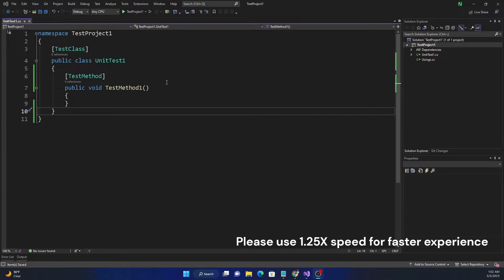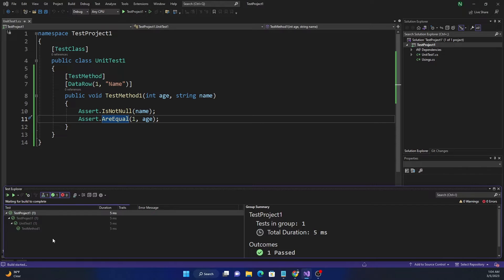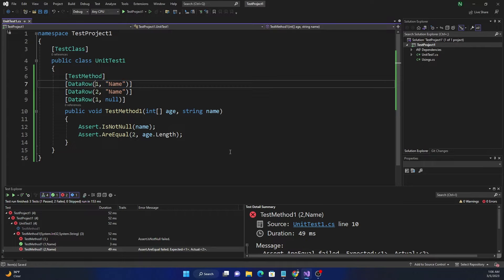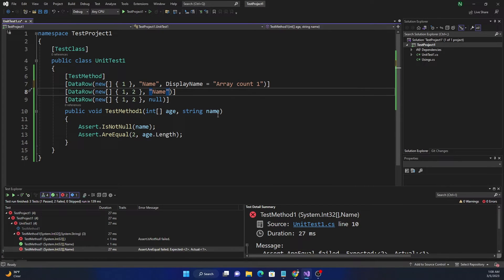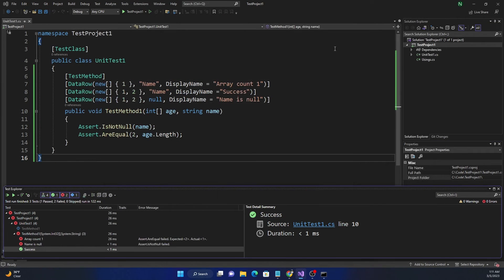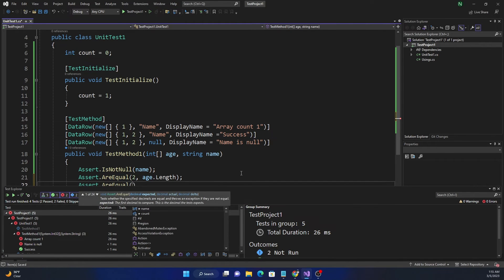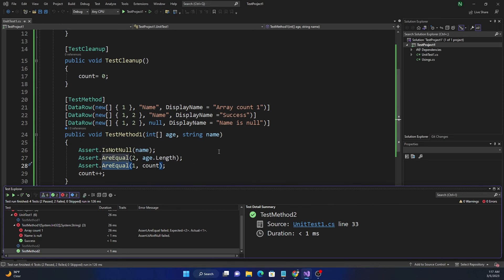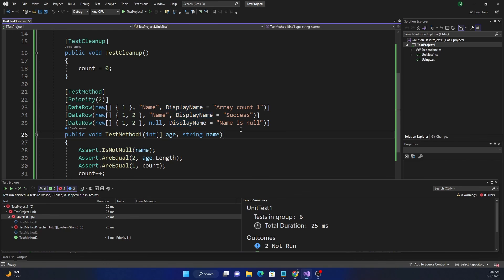How to pass test parameters to MSTest methods [C# 11/.NET 7]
00:00 - Introduction
00:10 - How to pass input data to a test method
01:32 - Passing multiple test case parameters for a test method
02:30 - Passing an array as a parameter
03:40 - Setting display name for individual tests
04:56 - Using dotnet CLI to run tests
05:40 - Creating hooks for initialize and tear-down methods for tests
08:48 - How to skip a test
09:18 - Prioritize tests using priority